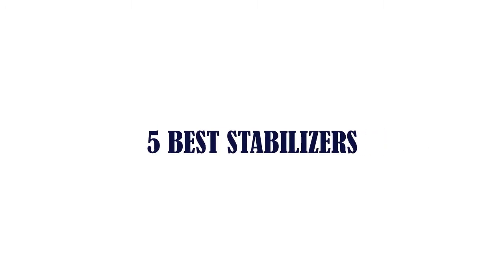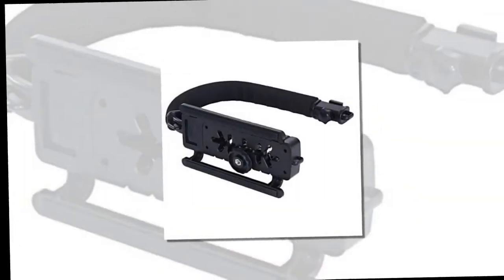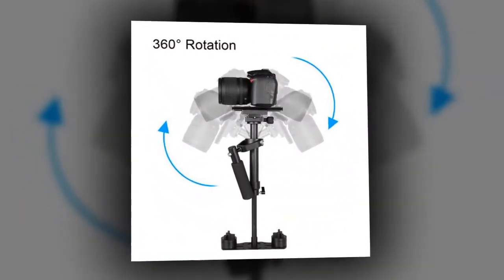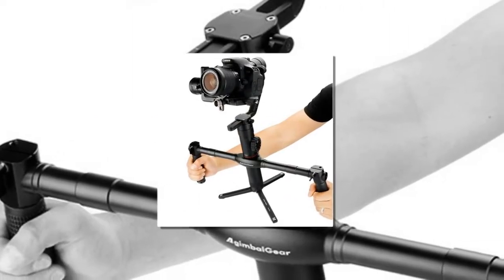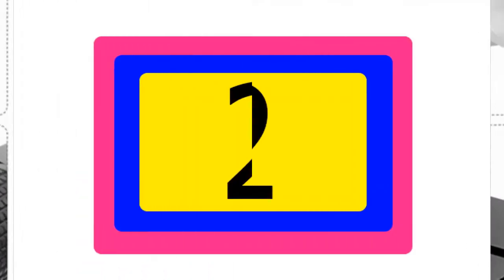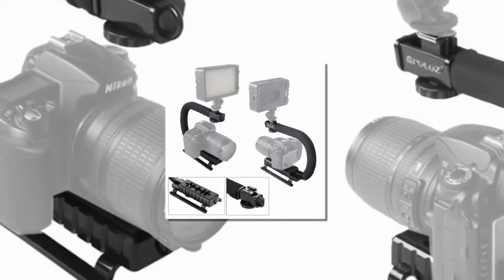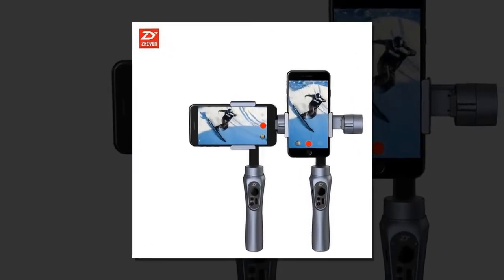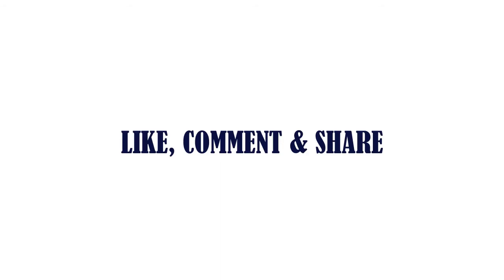5 Best Stabilizers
5 Best Stabilizers

5.New Video Handheld Stabilizer Camera Action Stabilizing Grip Handle for Canon Nikon Sony DV Camcorder GDeals

4.New Portable Handheld Stabilizer Video Steadycam Stabilizers With Quick Release Plate For Canon Nikon Sony Camera GoPro

3.AgimbalGear Dual Handheld Extended Handle for Zhiyun Crane 2 V2 M Plus Gimbal Stabilizer Extended Handgrips Video Grips

2.PULUZ C-shaped Video Handle DV Bracket Steadicam Stabilizer for All SLR Cameras and Home DV Camera

1.Zhiyun Smooth Q,Smooth Q Handheld Gimbal Stabilizer for Smartphone for iPhone 7 6s Plus S7 S6,and sale Zhiyun Smooth 4 Gimbal